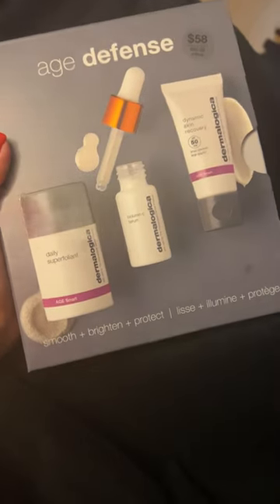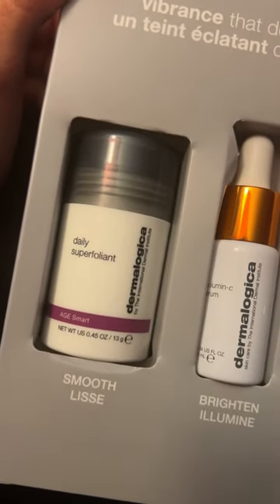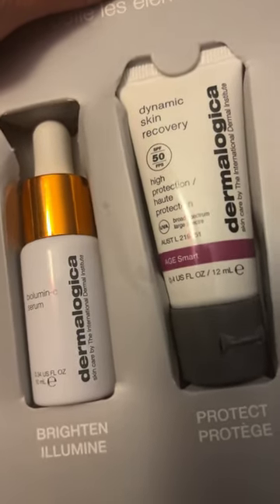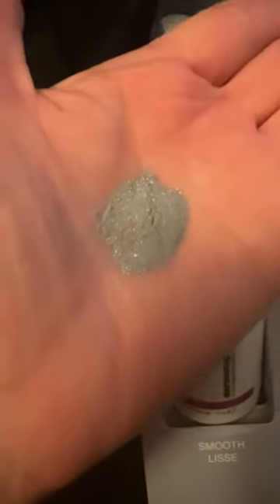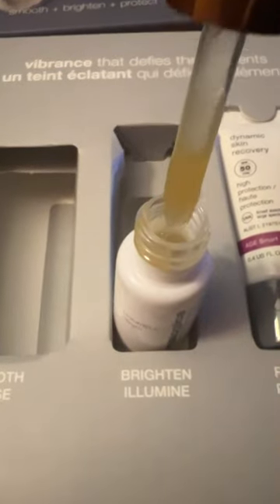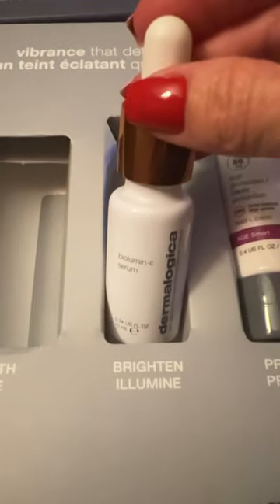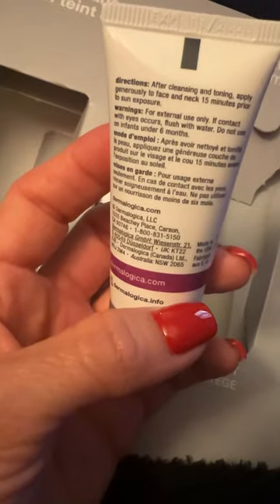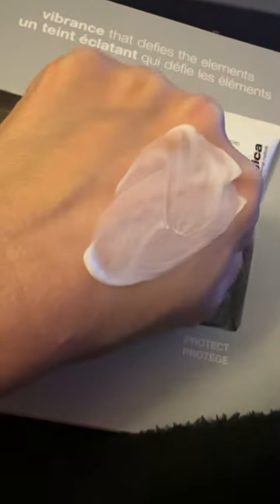DERMALOGICA Age Defense Kit!